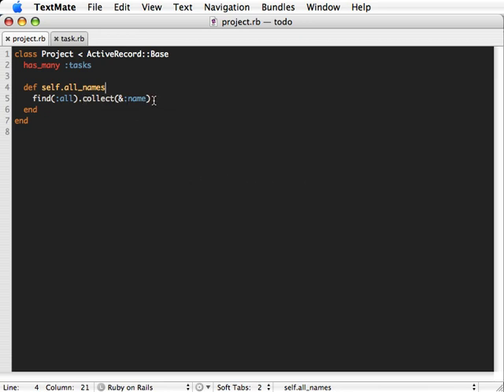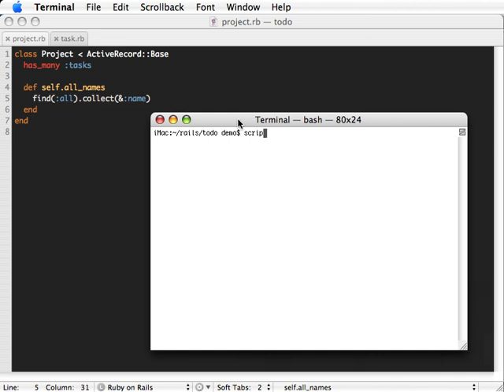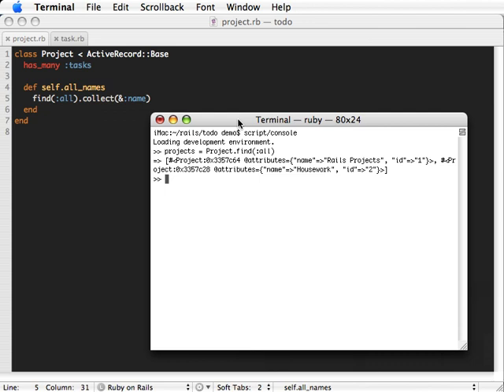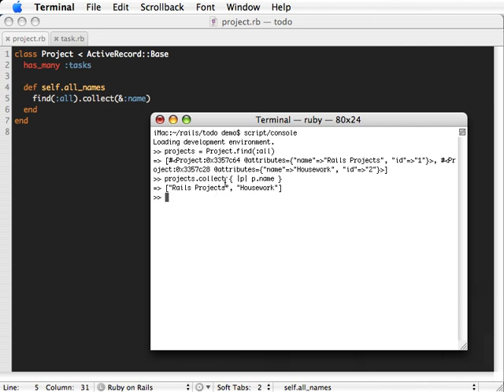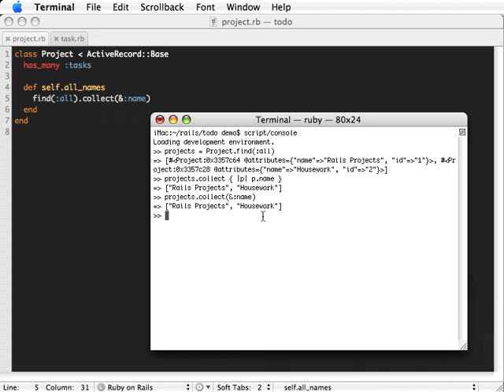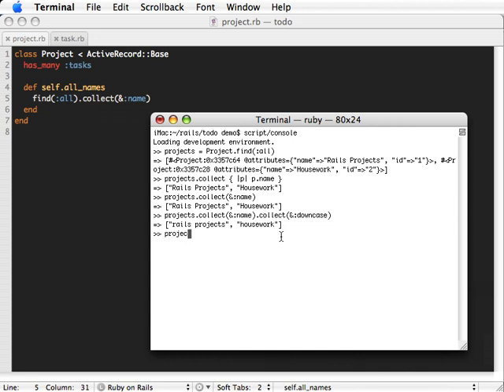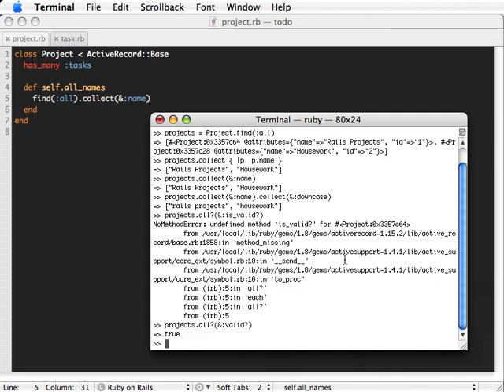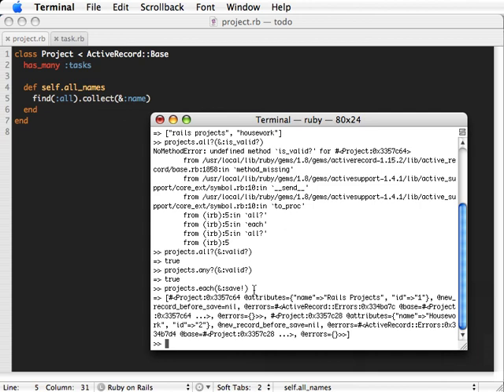RailsCasts - #6 Shortcut Blocks with Symbol to_proc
It may have a goofy syntax, but the Symbol#to_proc feature Rails adds allows you to do simple blocks very quickly and easily.. Original source Host your rails apps easily